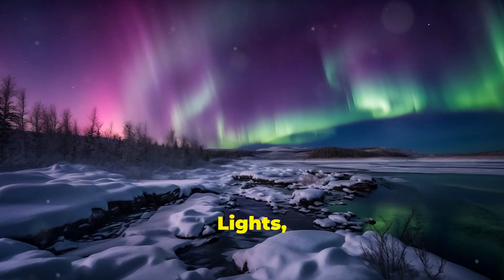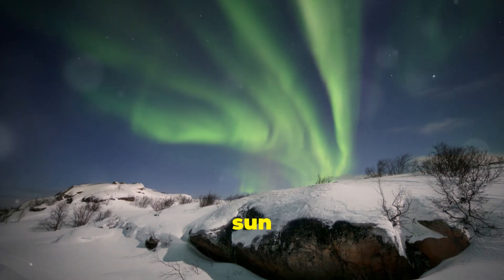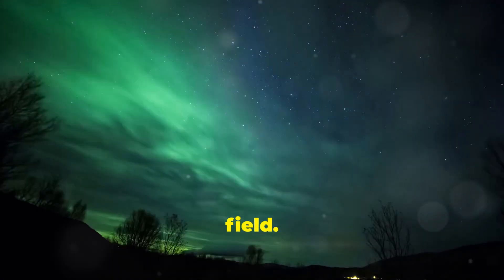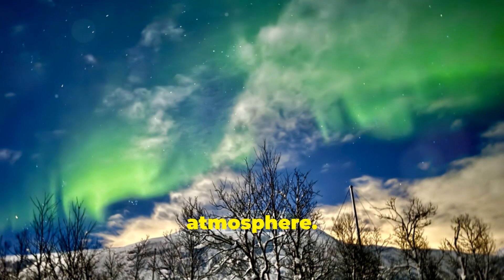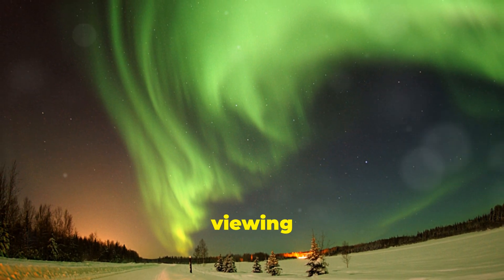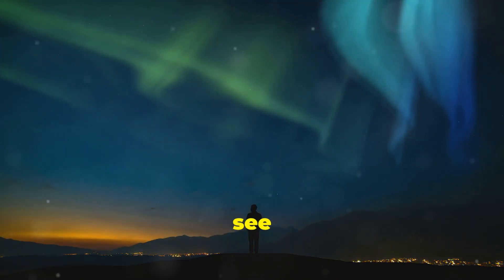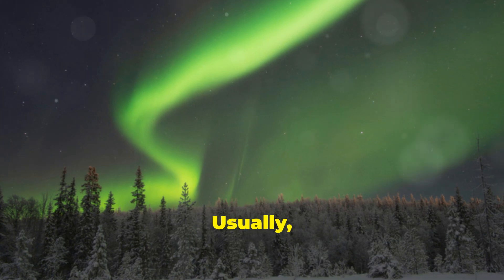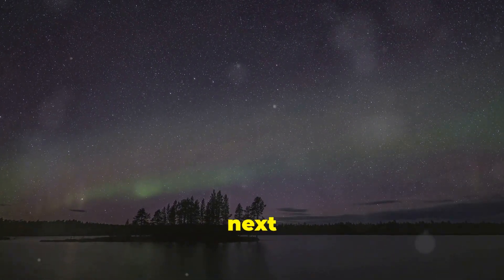The Shocking Truth About Aurora Lights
What hidden forces create the dazzling lights that swirl across the sky? Enter the world of the aurora and uncover the mysterious science behind this breathtaking phenomenon. From the Sun’s secret storms to Earth’s magnetic shield, we’ll reveal how nature’s greatest light show comes to life. Get ready for an adventure full of wonder and surprise!